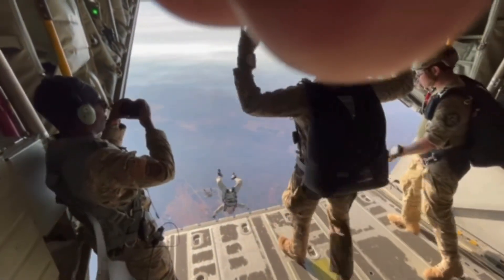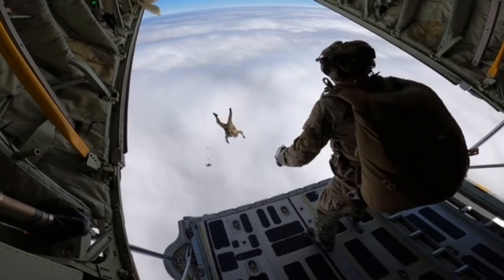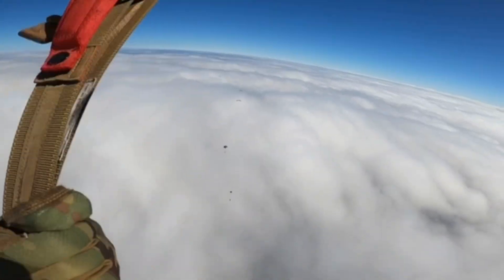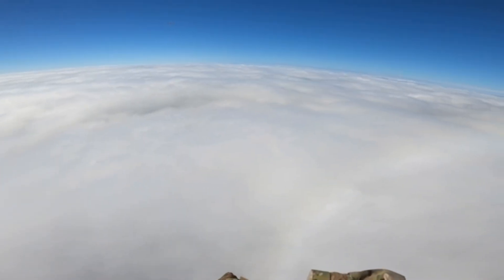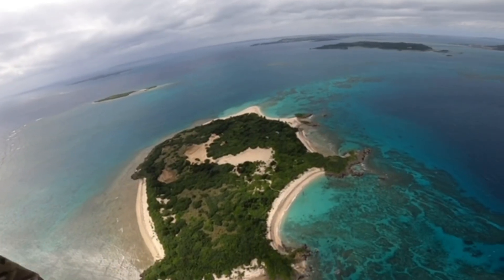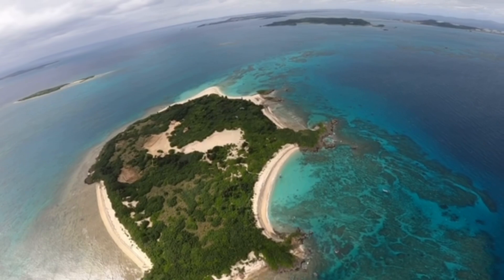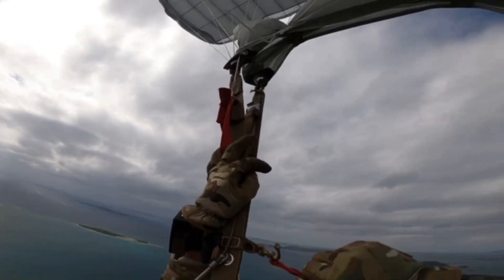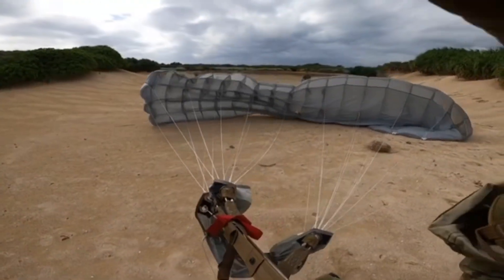HALO Teams = BEST Teams: Special Forces Military Free Fall explained | Green Beret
Talking what is military free fall (MFF) HALO/HAHO and how a HALO OdA actually conducts jumps. All Video footage from some of my jumps while on a HALO team.